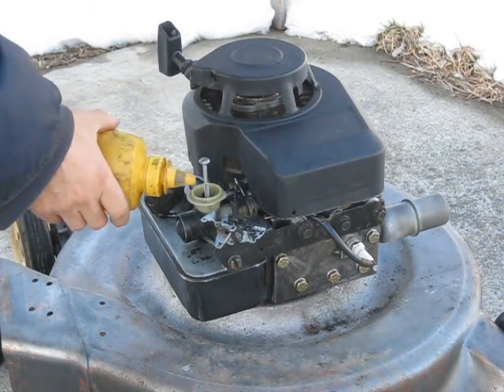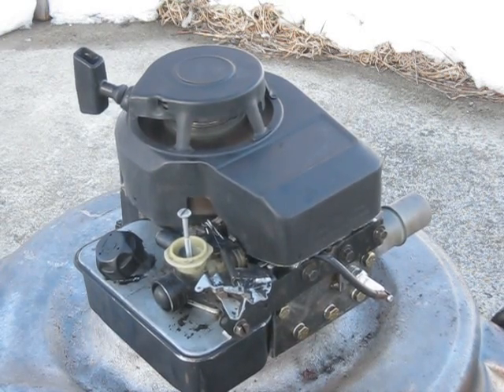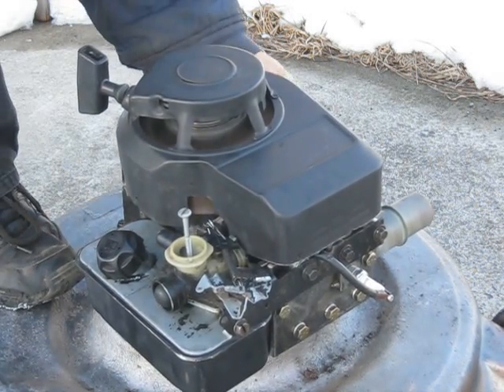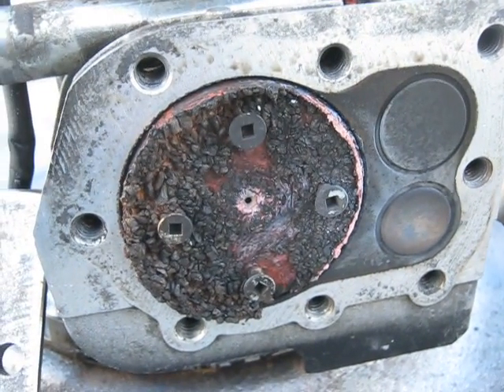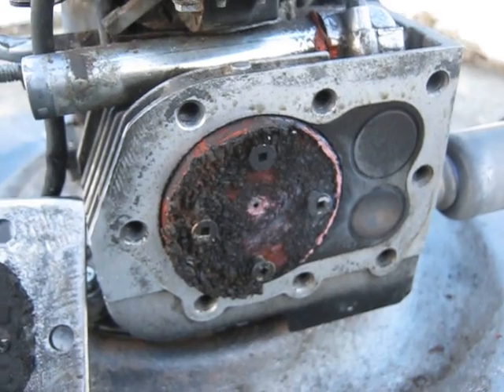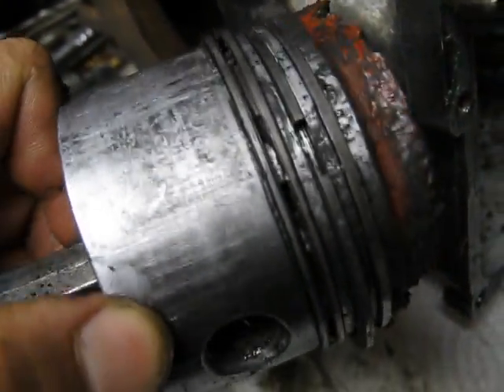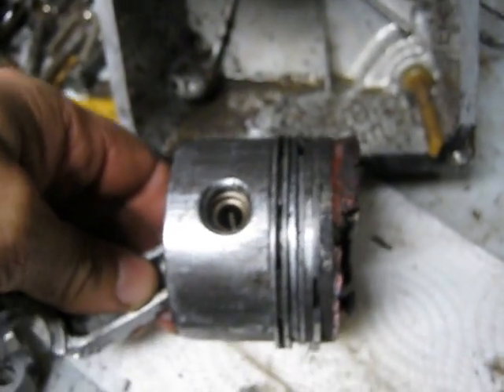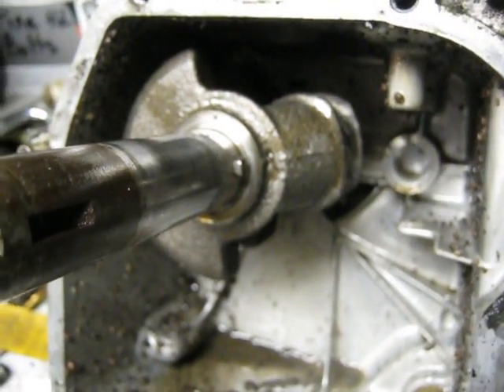Cork Piston, Scored Cylinder!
A second run with a cork piston crown, I frogot to add oil, and scored up the cylinder! Never fear though, it WILL run again. Heck, it was running with a 1/16" hole in the piston!